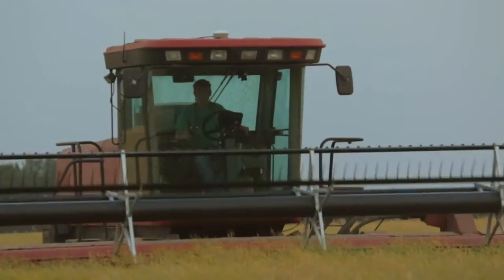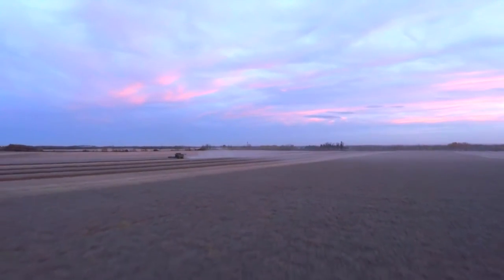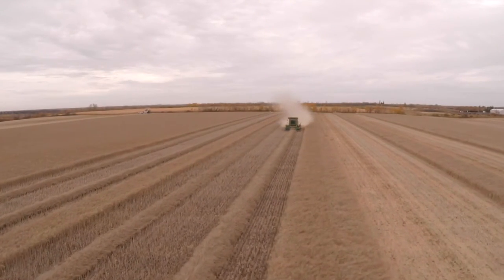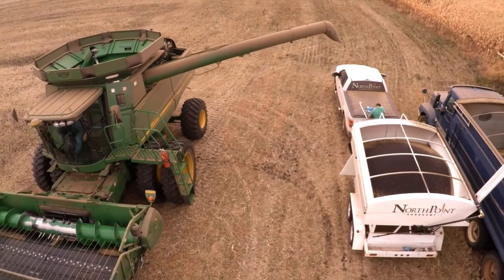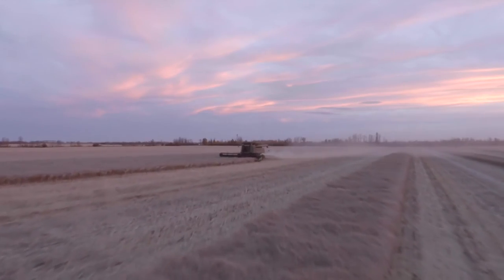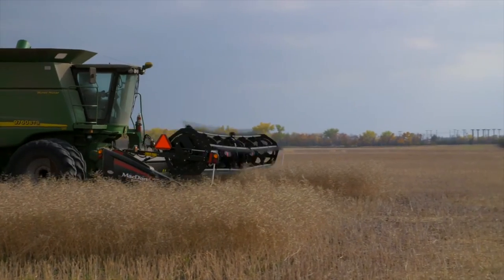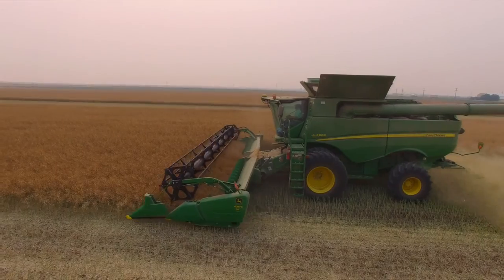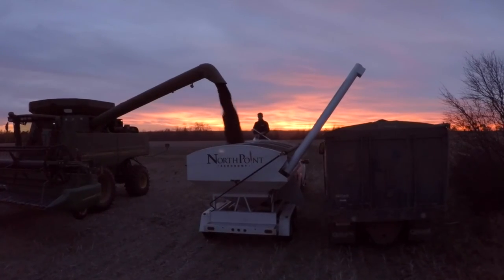Pioneer Protector® HarvestMax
Introducing the new, high yielding, profitable canola with Pioneer Protector® HarvestMax trait.